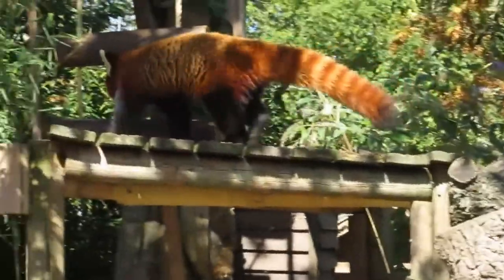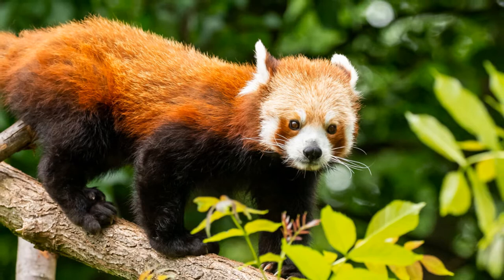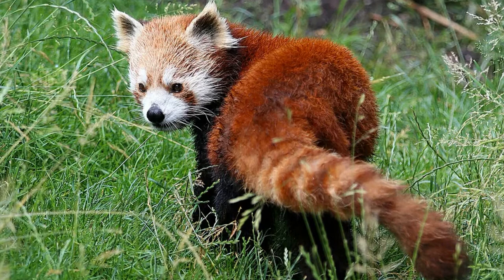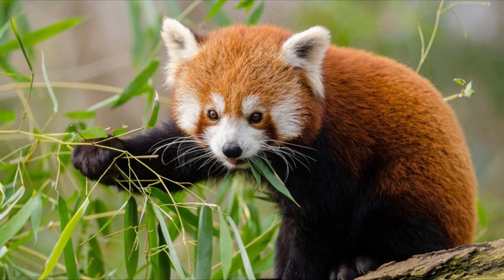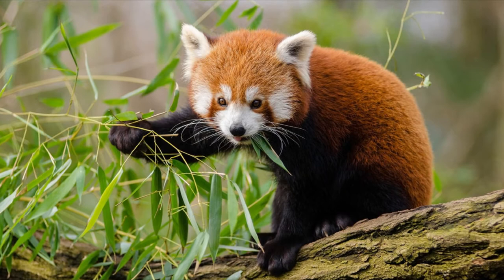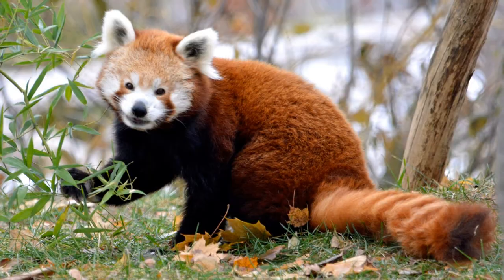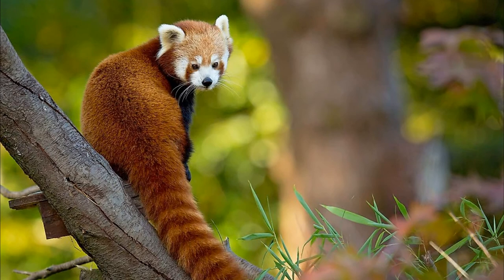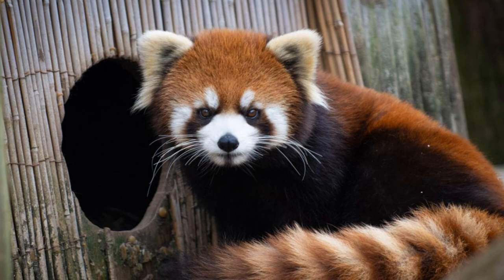Top 15 Remarkable Red Panda Facts